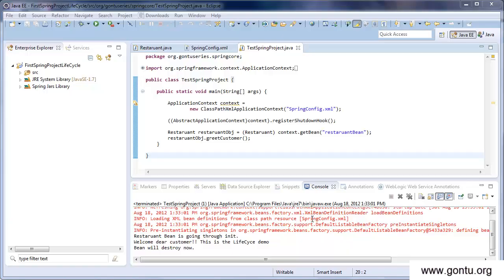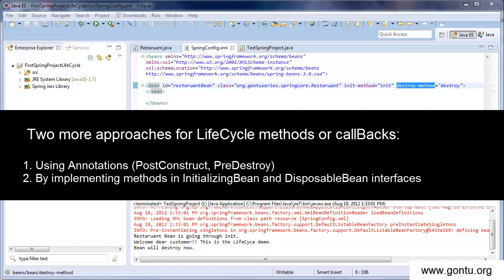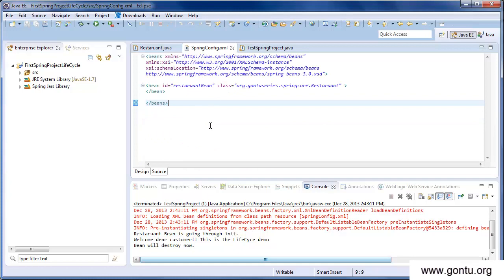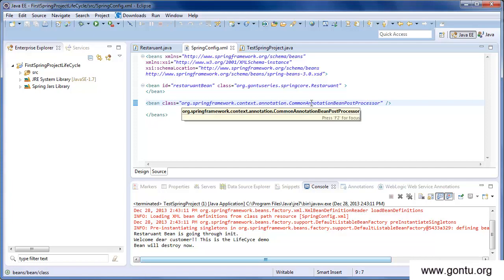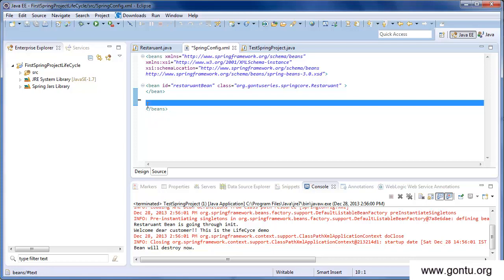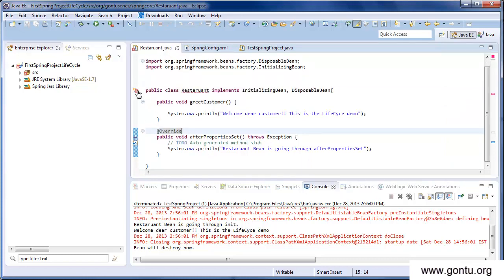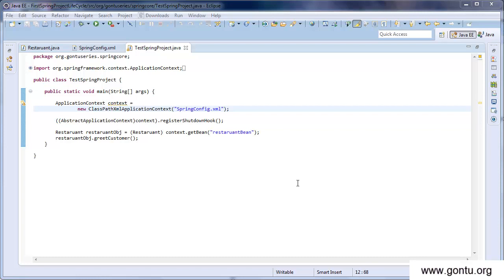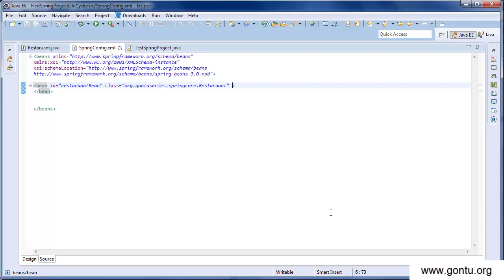Spring Tutorial 13 - Bean Life Cycle using Annotations and InitializingBean,DisposableBean interface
In this tutorial, we will learn other two approaches provided by spring for its LifeCycle methods or callbacks and that is using Annotations and using interfaces - InitializingBean, DisposableBean interfaces.